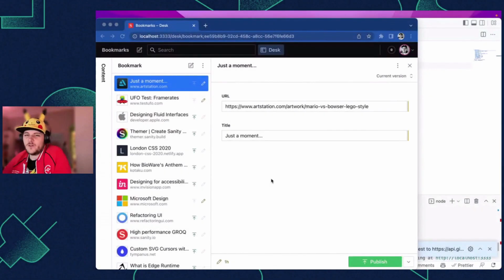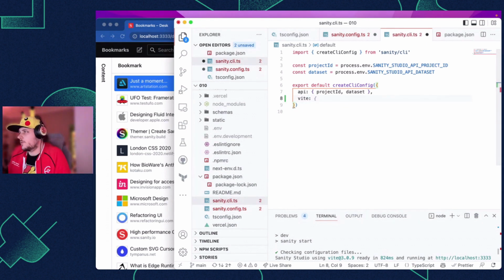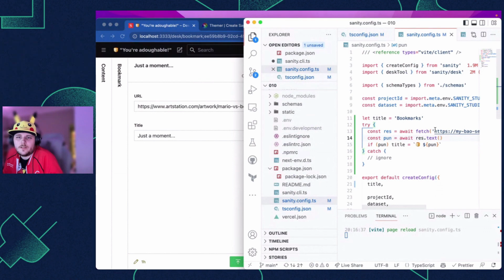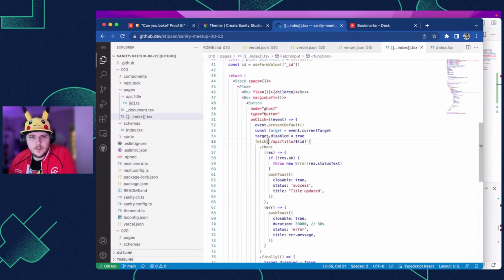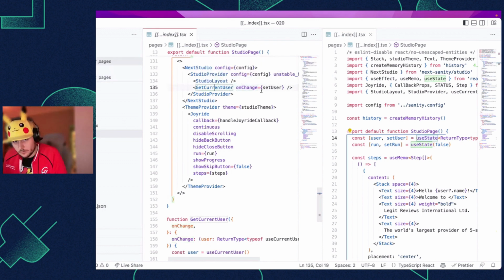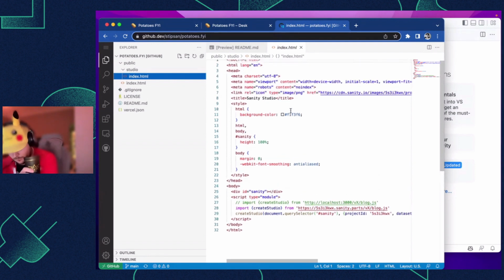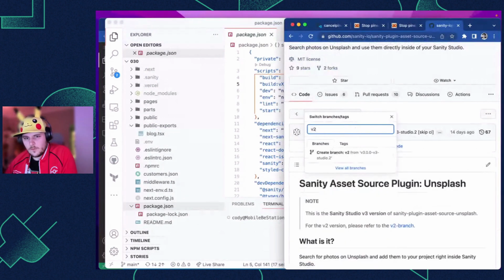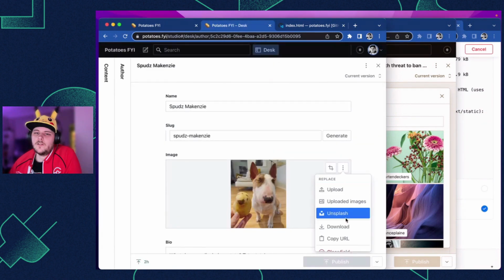v3 does what v2 don't - Sanity.io Meetup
Cody Olsen

See exciting new ways to customize your Studio. Want to make a quick `fetch` before deciding what descriptions to show in your fields? How about loading a different Studio theme based on how's signed in? Or maybe run an A/B test? You imagine it, v3 can do it.